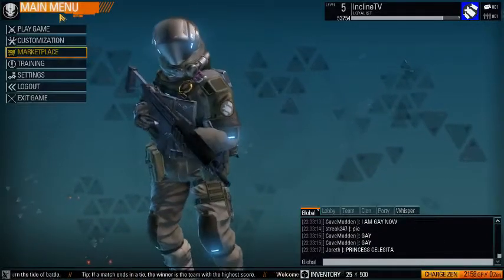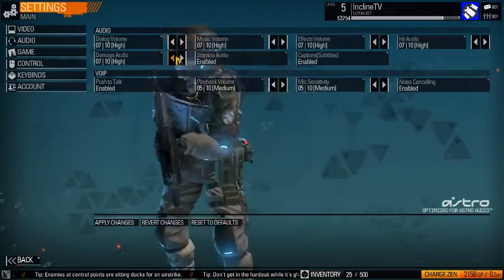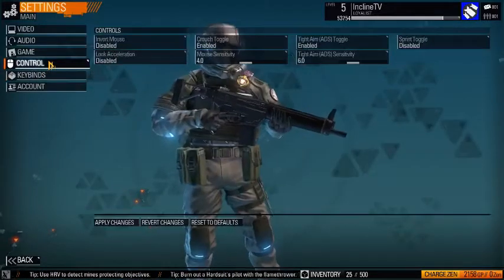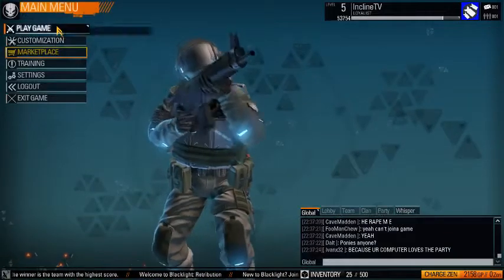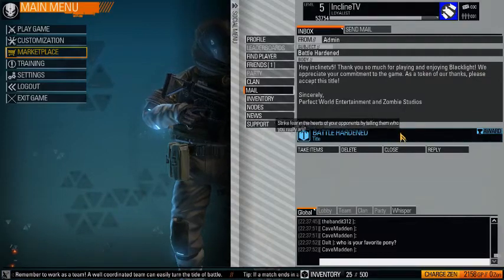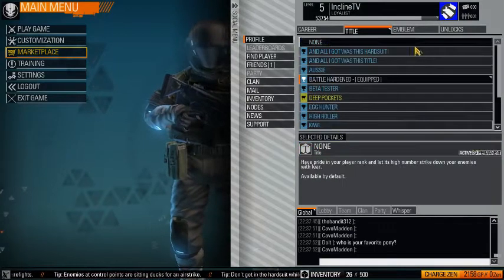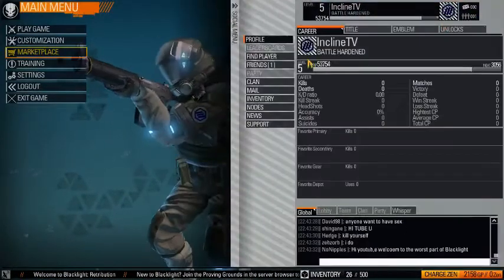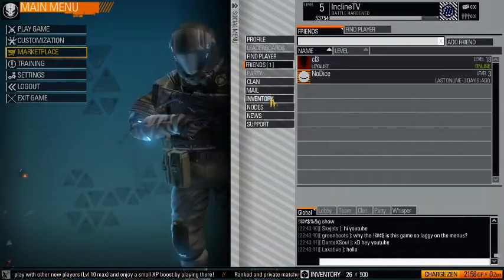First Look: Blacklight Retribution [Interface and Social Menu]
InclineTV presents its First Look at new Steam release game Blacklight Retribution. Part 1 of 3 highlighting the interface and Social Menu options before jumping into game.

Casted by Alan "TilT" Donofrio feat. Ben "cl3" and Tekky

Follow on Twitter @InclineTV